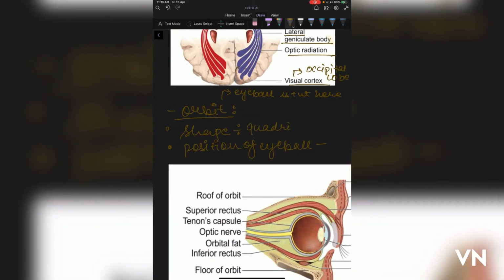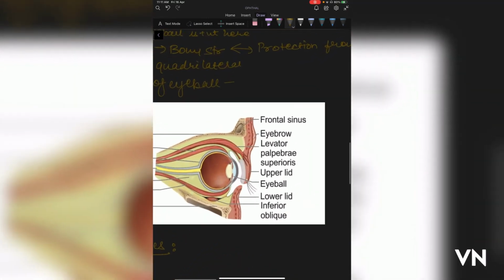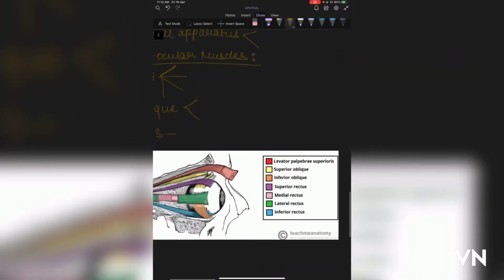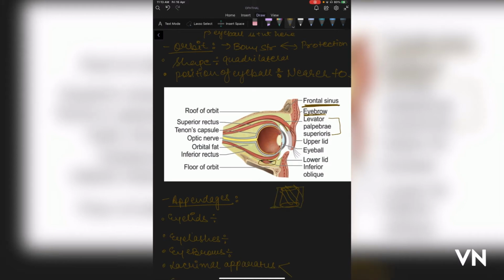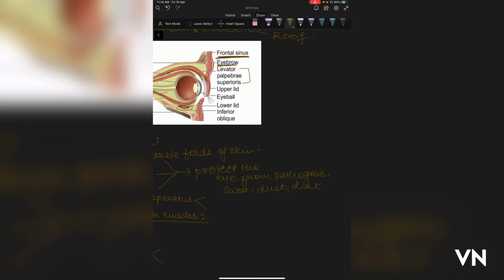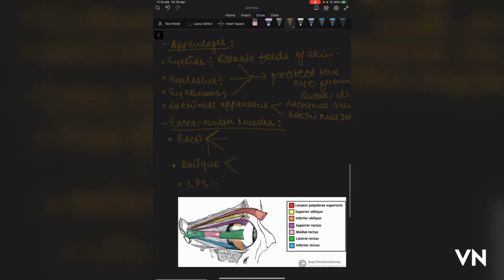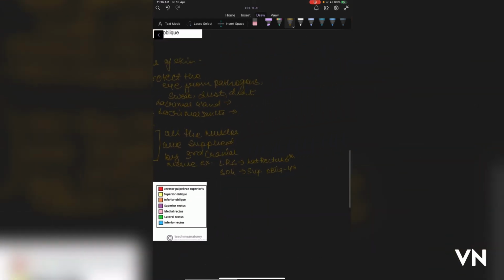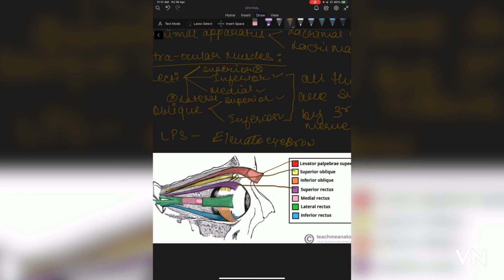Orbit , Appendages of the eye and extra ocular muscles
Hi everyone! Here I describe the orbit , appendages of eye and extra ocular muscles .Hope you like the video 😄😄